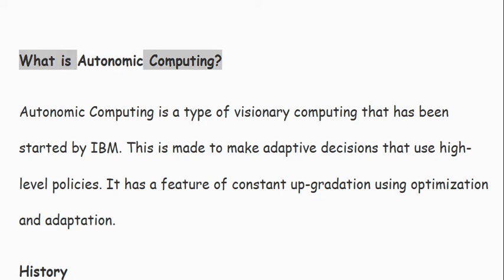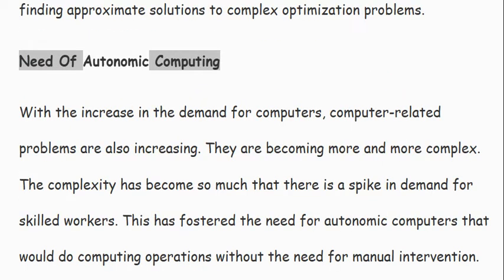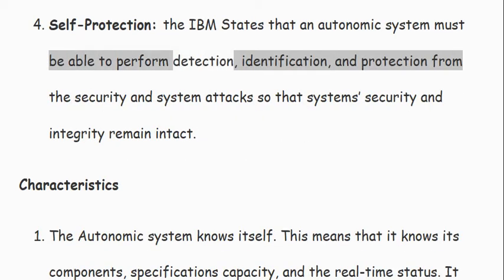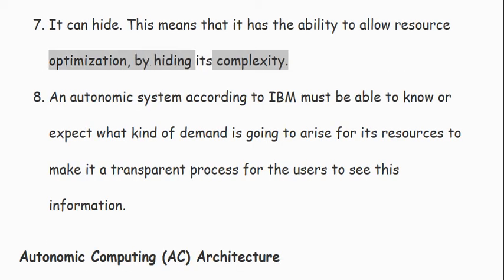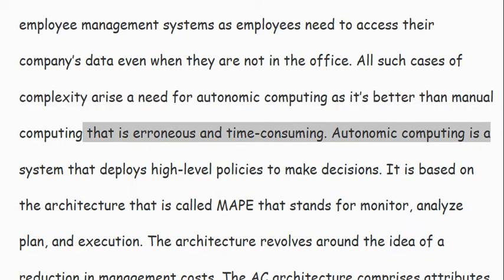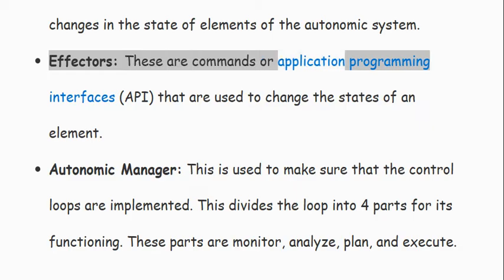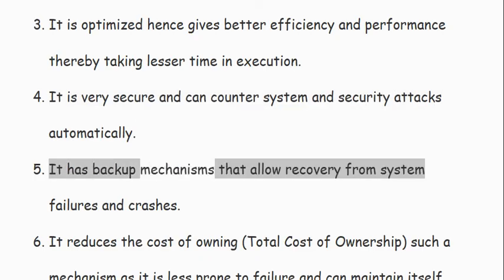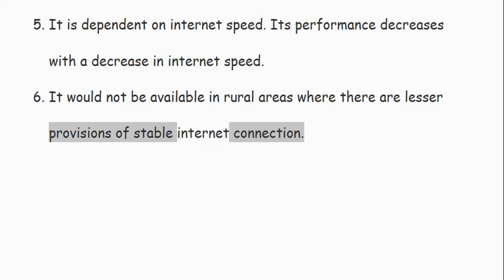What is Autonomic Computing? Autonomic Computing explained